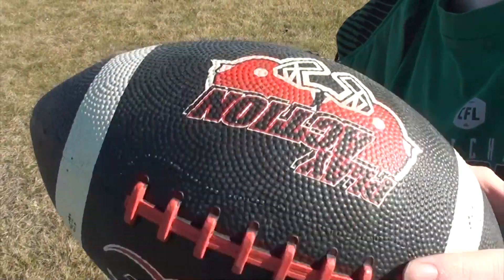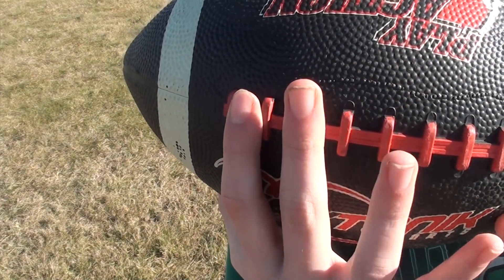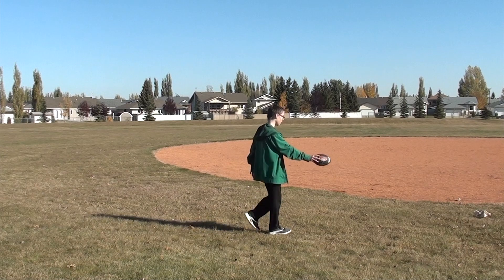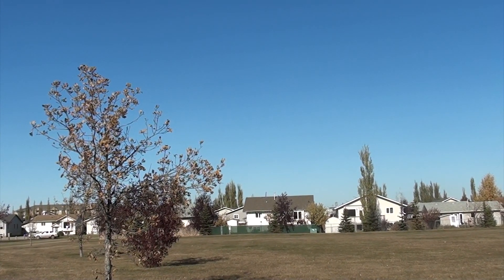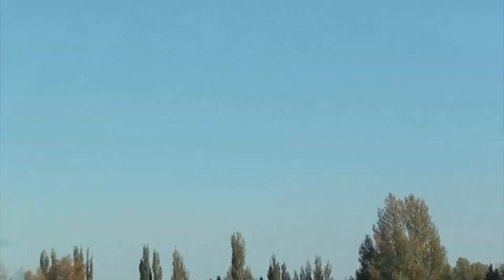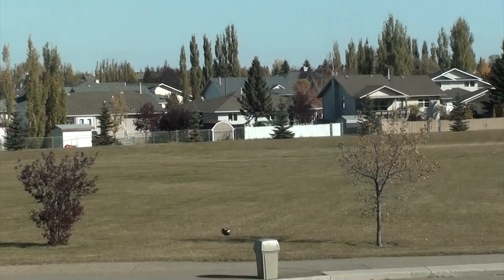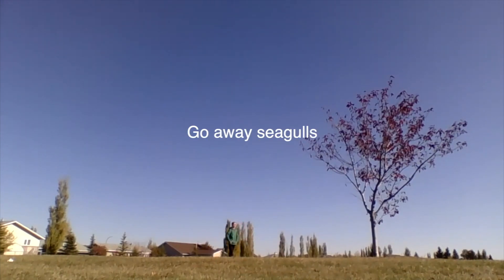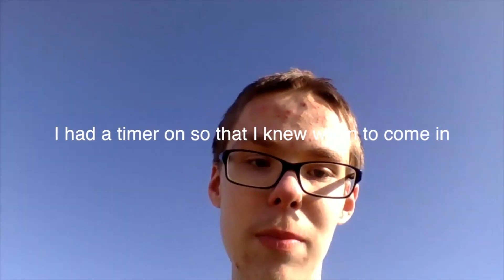How to do Football-Basics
A video I made for a school project. The project was a Youtube video, so I thought it would be wrong not to upload it.